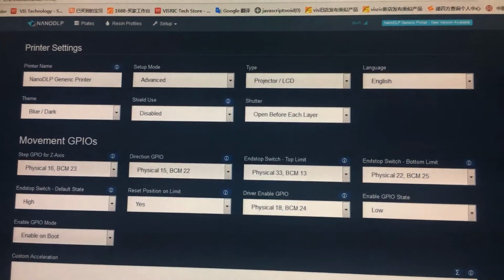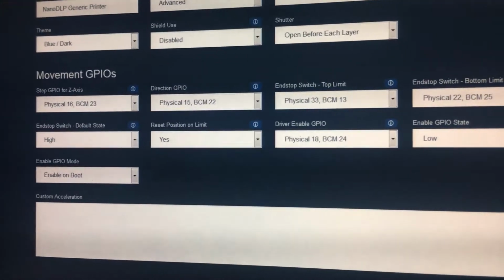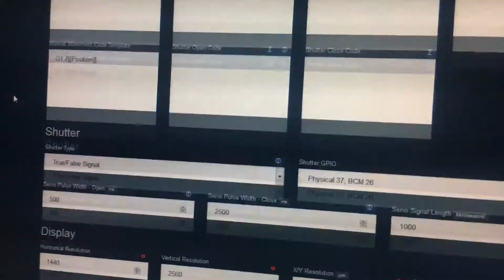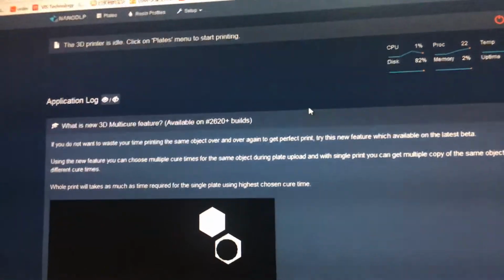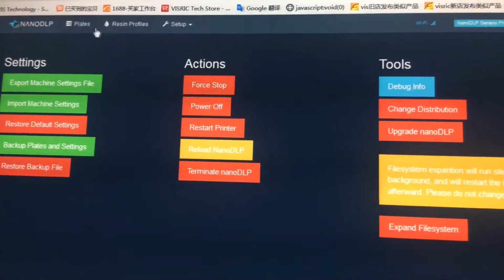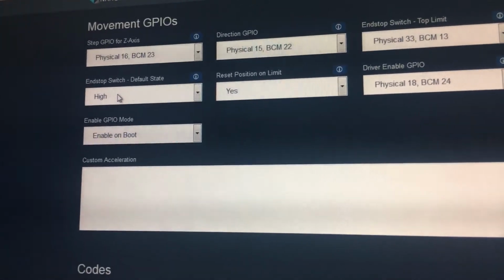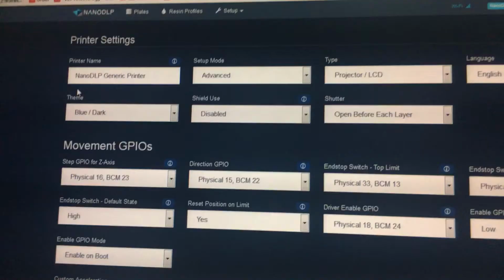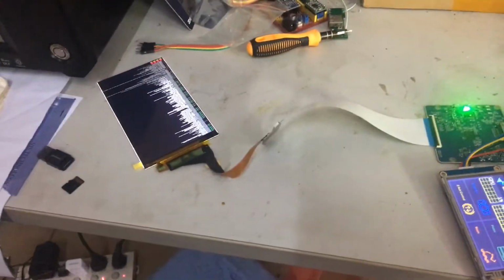Easy way to setup your nanodlp offical nextion system for TOS DLP printer（part2）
this img file is base on 32 Subdivision driver（DRV8825）,  if your driver is A4988 16 Subdivision  just need to change machine setting--Micostep into 16